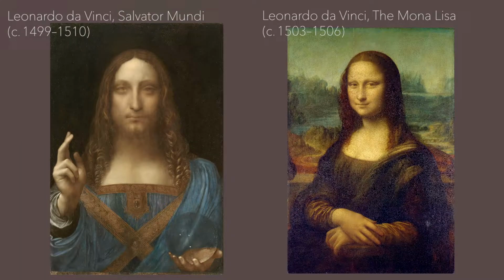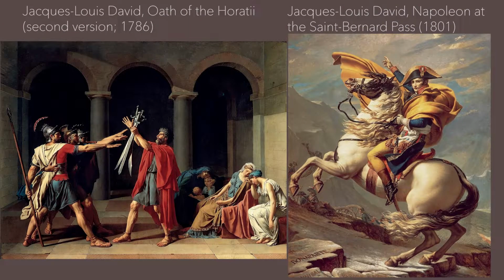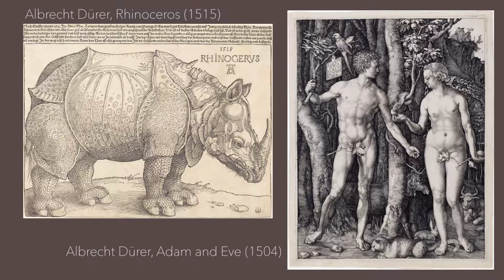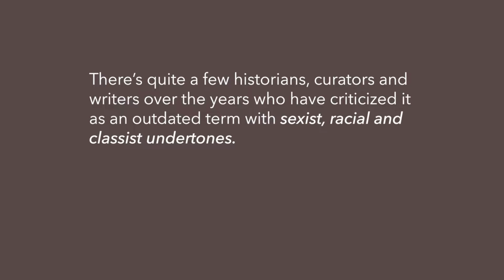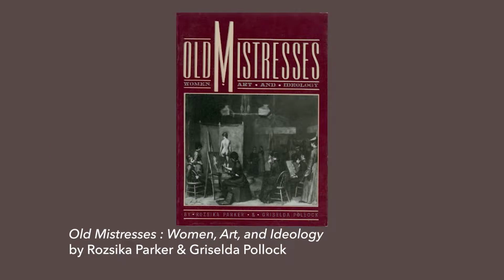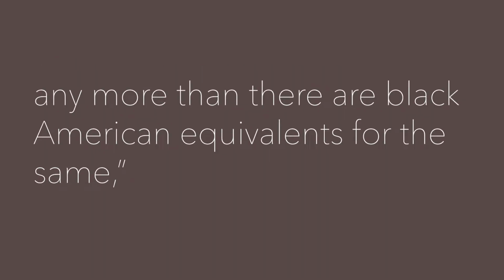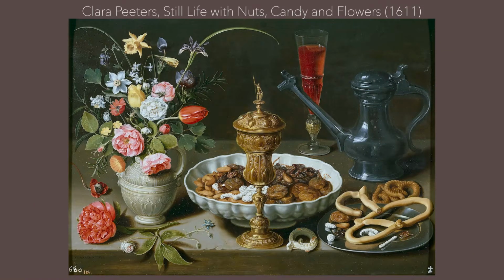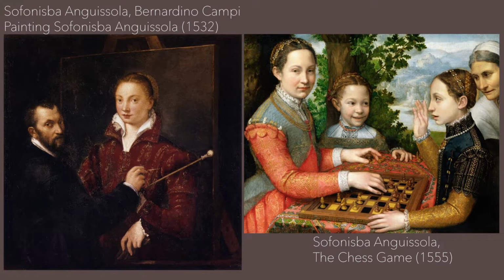Who are the Old Masters? | Little Art Talks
We all have this mental image of the Old Master, sitting at the easel perfecting their work with each stroke of the paintbrush. But who exactly were they?

■ TIMESTAMPS
0:00 Introduction
1:13 Who are the Old Masters?
3:04 How to use the term Old Masters & Complications of using the term Old Masters
4:17 Time frame of Old Masters & When Old Masters were living
4:42 Controversies of using the term Old Masters & Do we need a new term?
9:55 Conclusion & Final thoughts

■ MENTIONED
From 1971: Why Have There Been No Great Women Artists? by Linda Nochlin

■ SUPPORT
My Favorite Art Books

■ shop my purses & backpacks:
ArdenCove.com

Welcome to Little Art Talks! I'm Karin and I make short, educational videos on art & art history. I love sharing fun stories and believe art should be accessible to all.

FAQ:

Edit in Premiere

Chromonicci - Weekends.